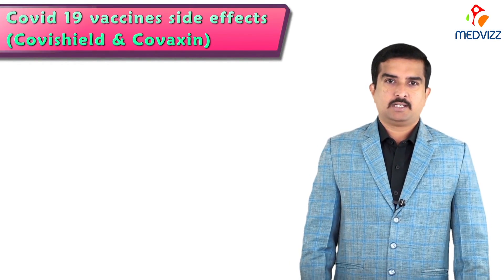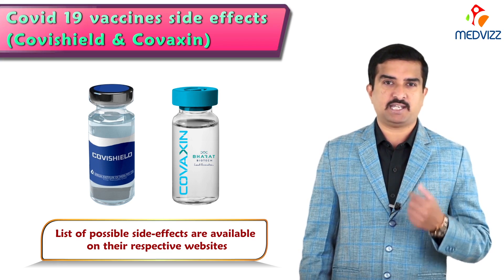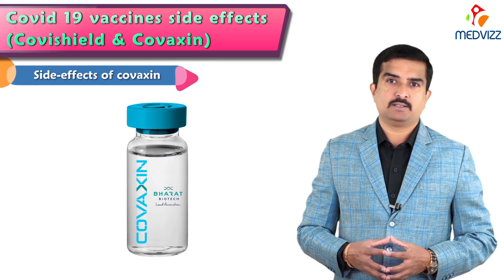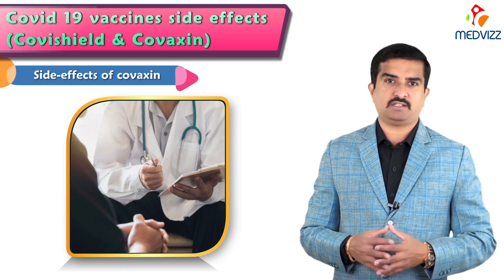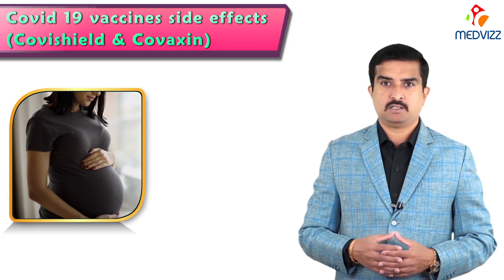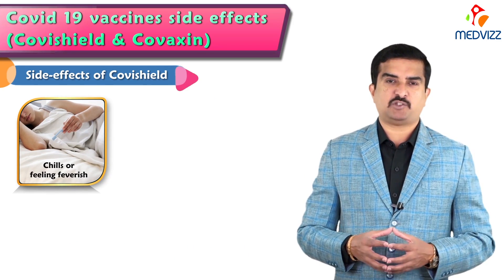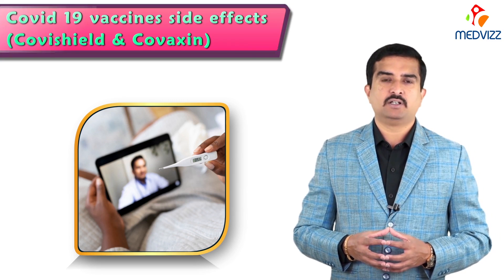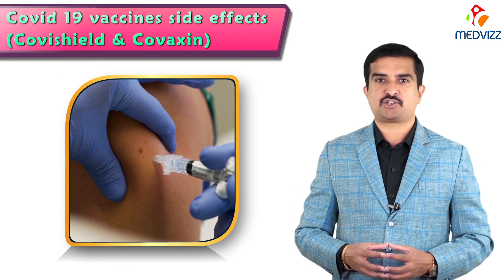Covid 19 vaccines of india Covishield and Covaxin list of possible side effects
Covid 19 vaccines Covishield, Covaxin ‘side effects’: Your vaccine guide to the list of possible 'side-effects'

India has entered the second phase of its vaccination drive with two 'Made in India vaccines- Covishield and Covaxin- against the coronavirus disease. The government has said both vaccines are safe, but there are some associated side effects as with any other vaccine. The Indian Council of Medical Research and Bharat Biotech announced that phase 3 results of Covaxin, developed by them, have shown an interim vaccine efficacy of 81 percent in preventing Covid-19, and dubbed it as an important milestone in vaccine discovery.

The companies had also put out the list of possible side-effects on their respective websites.

Those who have any history of allergies, fever, bleeding disorder or are on a blood thinner, are immune-compromised or are on a medicine that affects your immune system, are pregnant, are breastfeeding, any other serious health-related issues, as determined by the vaccinator/officer supervising vaccination, must not take Covaxin. People who have taken another anti-Covid vaccine should not take Covaxin.

Side-effects of Covaxin
The mild side-effects of the drug include injection site pain, injection site swelling, injection site redness, injection site itching, stiffness in the upper arm, weakness in the injection arm, body ache, headache, fever, malaise, weakness, rashes, nausea, vomiting.
The company said that there is a slim chance the vaccine causes a severe allergic reaction. Signs of a severe adverse event include difficulty in breathing, swelling of face and throat, fast heartbeat, rashes all over the body, dizziness, and weakness.

Who should not take Covishield?
Serum Institute of India's factsheet said one should not get the Covishield vaccine if the person had a severe allergic reaction after a previous dose of this vaccine. Like Bharat Biotech, the SII factsheet also says that if a person is pregnant or plans to become pregnant or is breastfeeding she should tell the healthcare provider before taking the jab. People who have taken another anti-Covid vaccine should not take Covishield.

The ingredients of the Covishield vaccine are "L-Histidine, L-Histidine hydrochloride monohydrate, Magnesium chloride hexahydrate, Polysorbate 80, Ethanol, Sucrose, Sodium chloride, Disodium edetate dihydrate (EDTA), Water for injection," it pointed out.

Side-effects of Covishield
Some of the very common side effects of the vaccines are tenderness, pain, warmth, redness, itching, swelling or bruising where the injection is given, generally feeling unwell, chills or feeling feverish, headache or joint aches.

Covishield is made by Serum Institute of India (SII) and Covaxin is manufactured by Bharat Biotech.

If you experience any such side effects, call the healthcare provider if you have any side effects that bother you or do not go away. In addition, you can report side effects after vaccination to Serum Institute of India Pvt Ltd who is the manufacturer of the COVISHIELD vaccine.

The 24 x 7 Call Center Toll-Free Number (For Medical and Adverse Event-Related Queries Only): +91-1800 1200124, SII said.